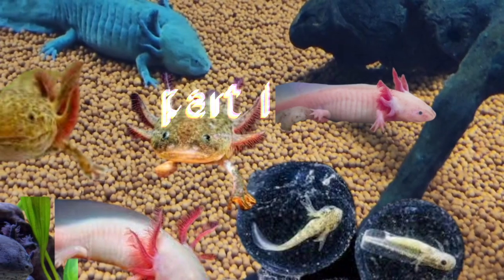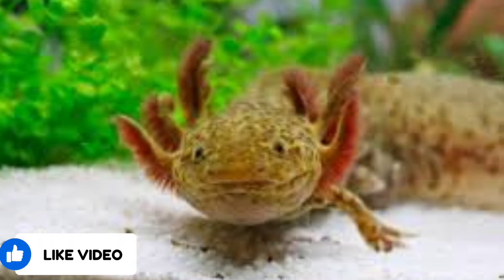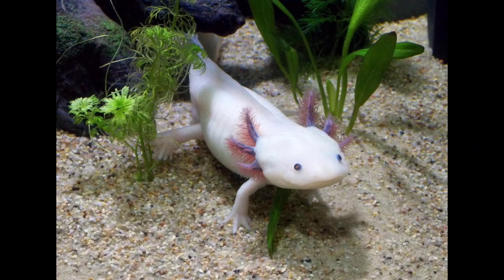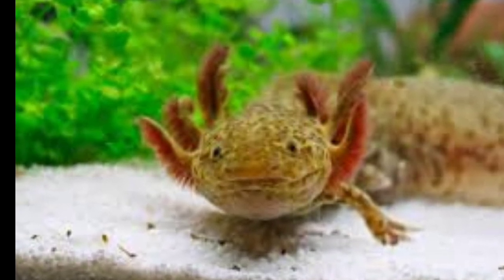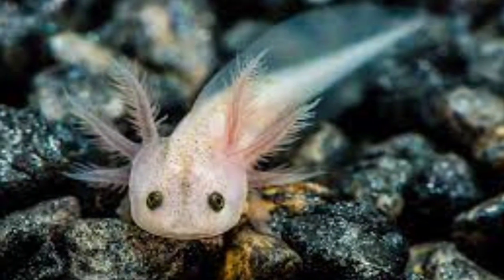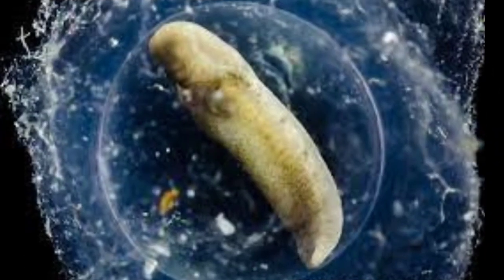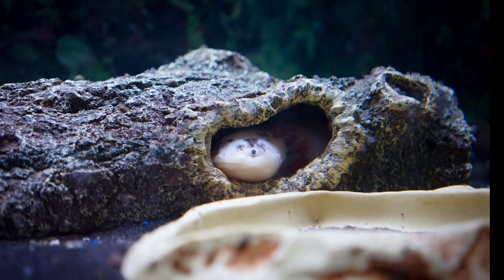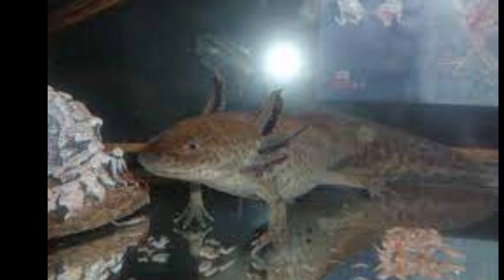Discover the Fascinating World of Axolotls. Part 1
Welcome to deep exp, a channel dedicated to exploring the unknown and unraveling the mysteries of the world. From unexplained phenomena to unsolved crimes, we delve into the depths of the unknown to bring you thought-provoking content that will leave you questioning everything you thought you knew. Join us on our journey as we venture into the enigmatic depths of the world.